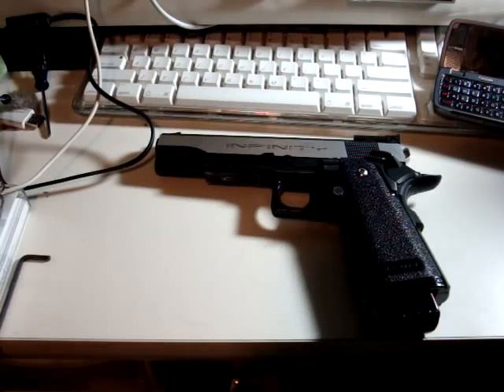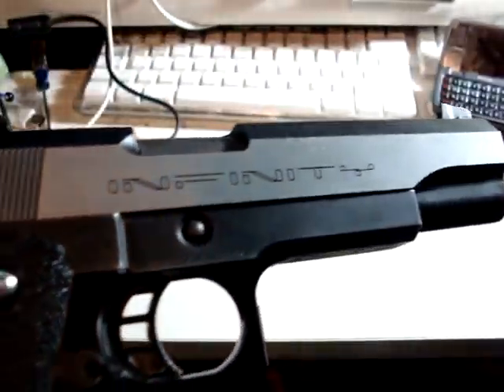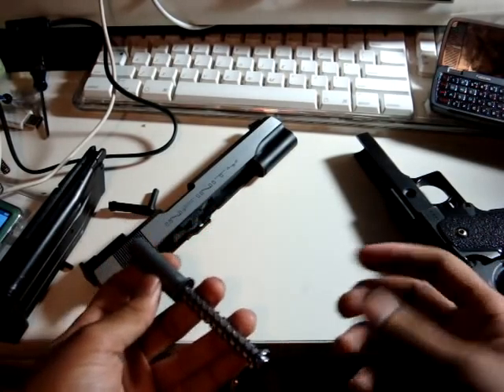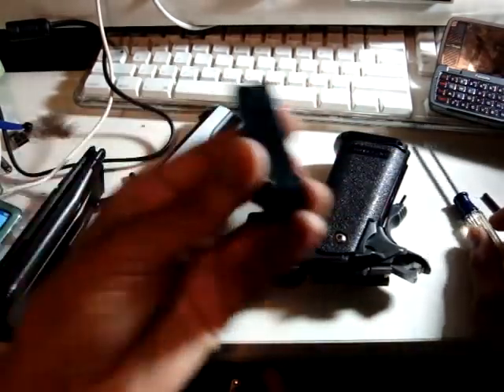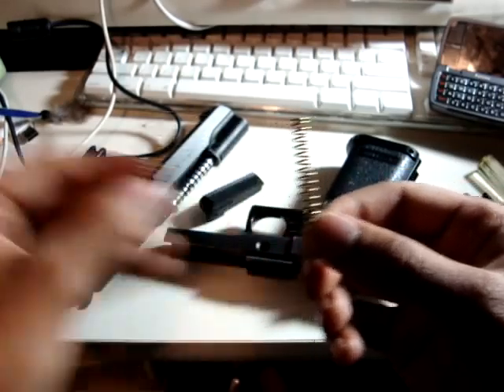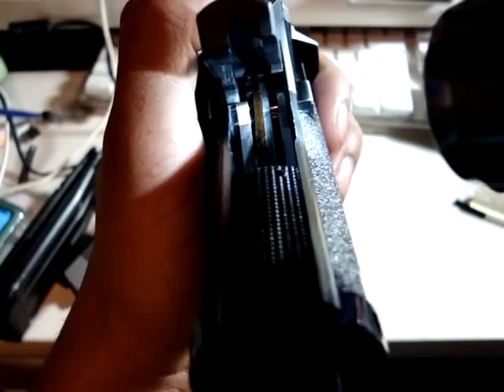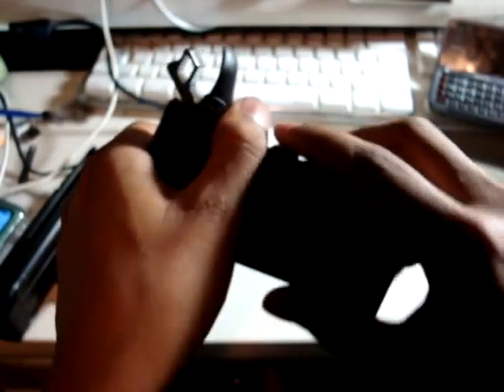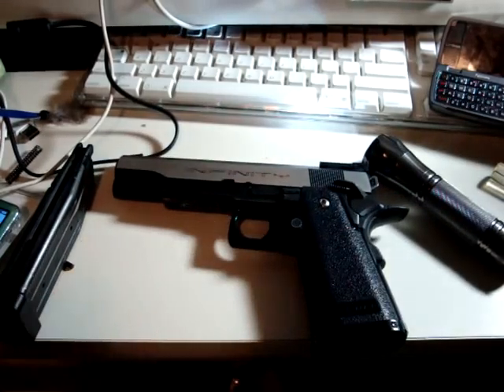Tokyo Marui 1911 5.1 Hi-Capa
how to change the recoil, and hammer spring